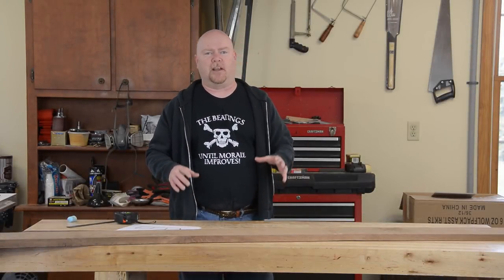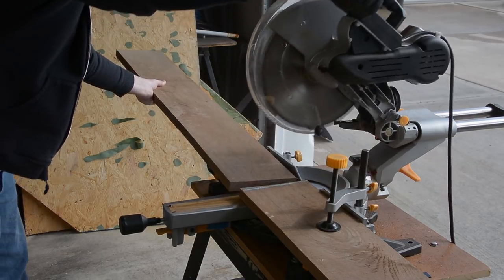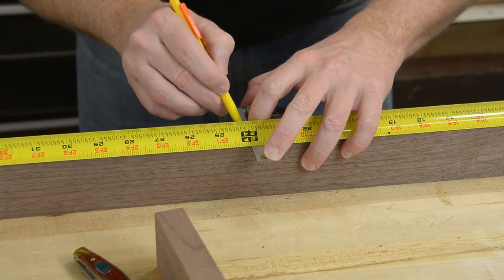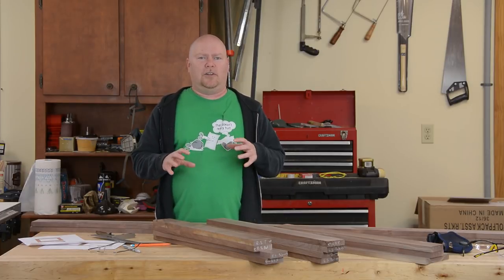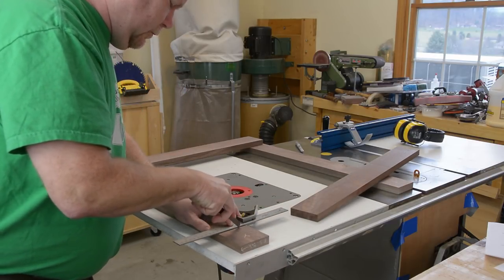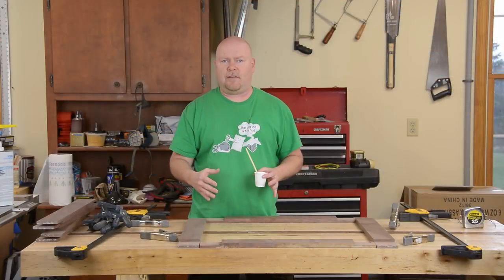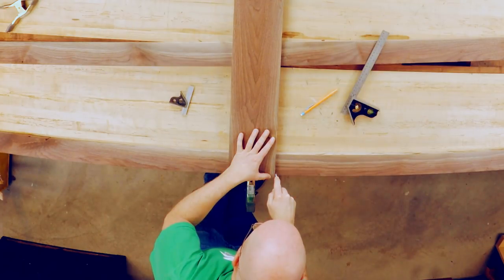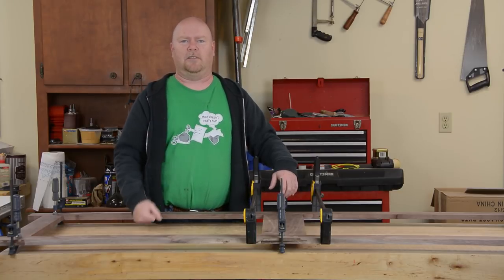Snake Cage Part 1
Finally beginning this build for the Mrs.   She has a red-tailed boa constrictor that needs a bigger home, and so I just went into the terrarium business!

I making this from walnut, because I had walnut.  She also like the look of it, so all the better.   It's frame and panel construction for the most part, but the panels are glass (or Lexan) and so the frames aren't built traditionally.  Half-lap joints for this bugger!

Here in part 1 the base and the 1st three frames are constructed.  Let's get all the obligatory milling footage out of the way so we can get on with the project.

I plan to make the SketchUp plan available once this is done and I've verified that the plans are correct.